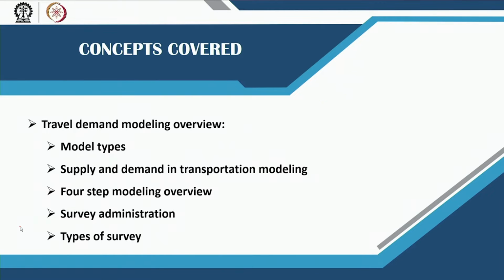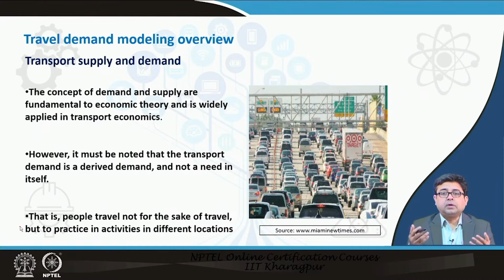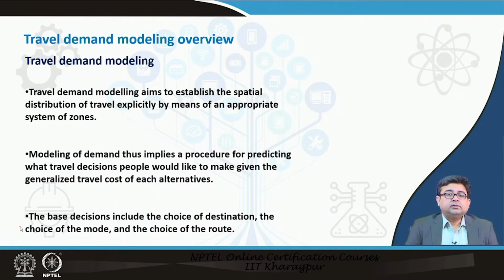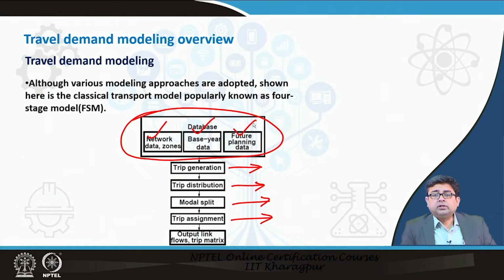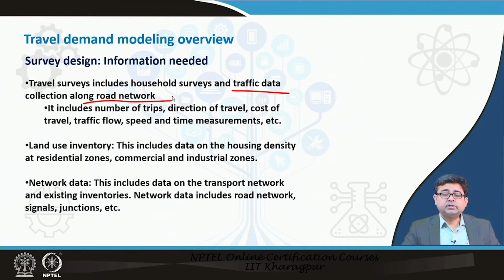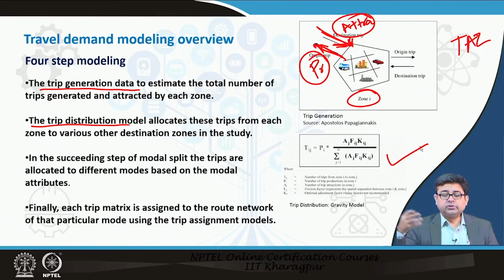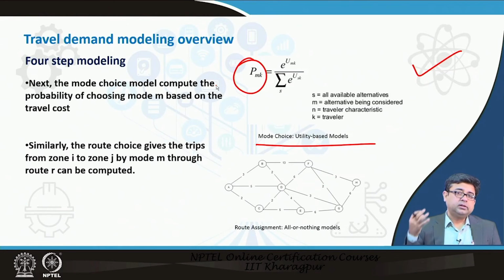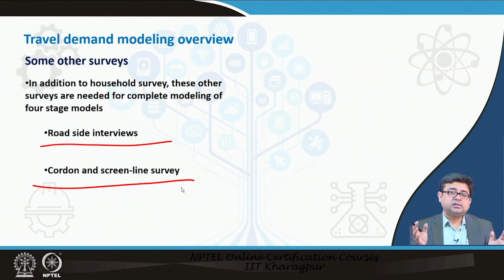Lecture 04: Overview of urban transportation: Travel demand modelling overview